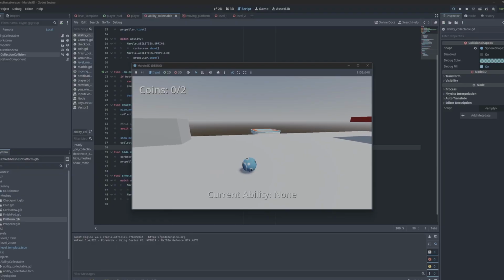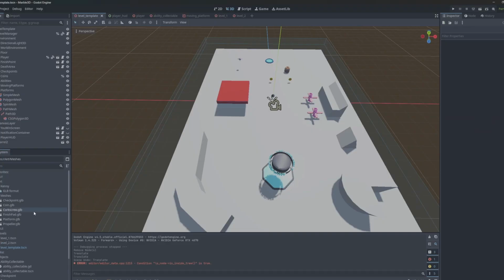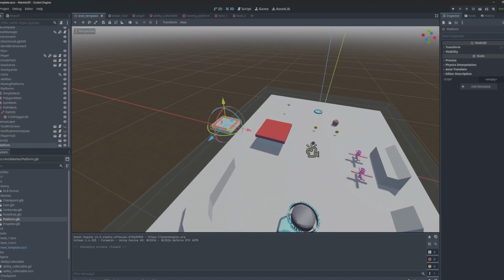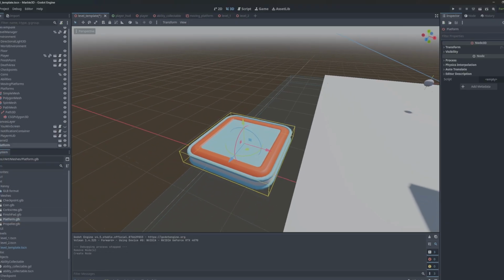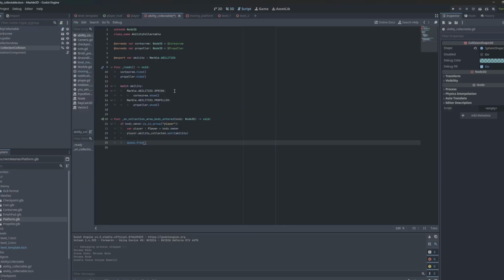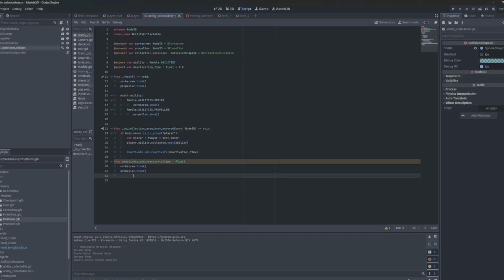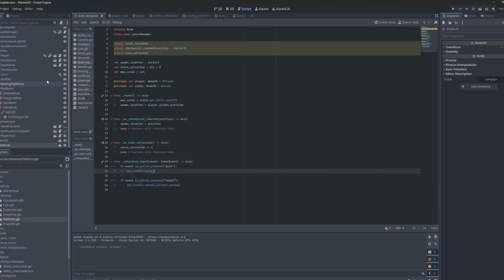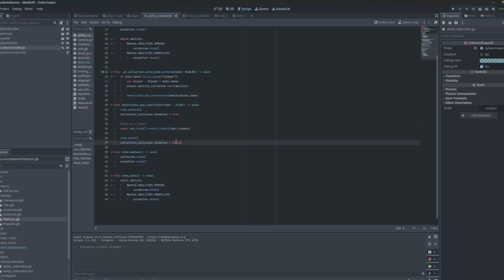Create a 3D Marble Game in Godot 4 - Bonus Part: Custom Meshes from Blender and Respawning Pickups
In this video, we'll be working on making our character jump.

- Link to this tutorial's files

Timestamps:
0:00 - Intro
0:23 -  Custom Meshes From Blender
5:26 - Making the Collectable Respawn